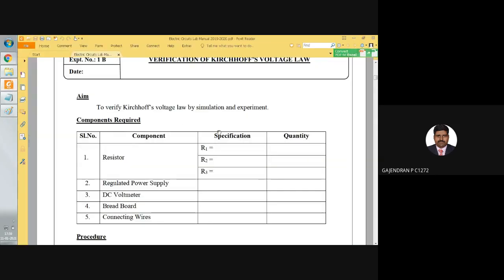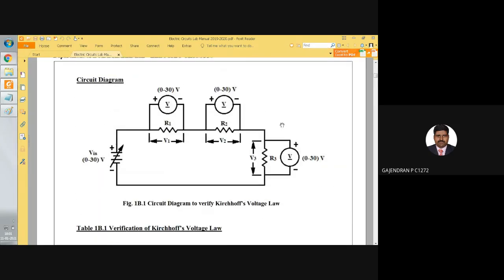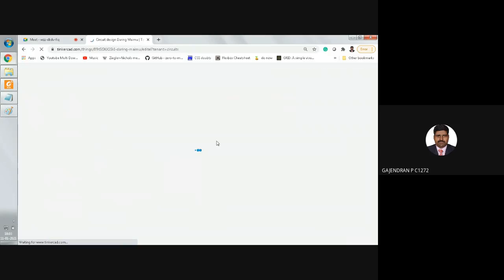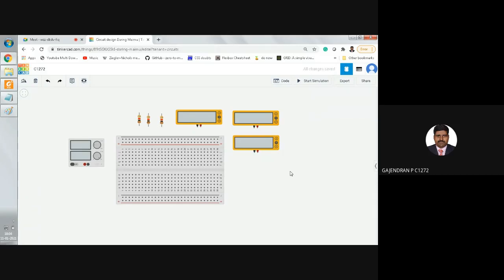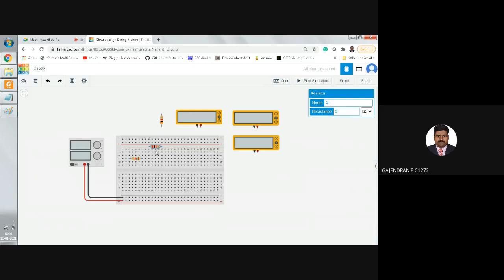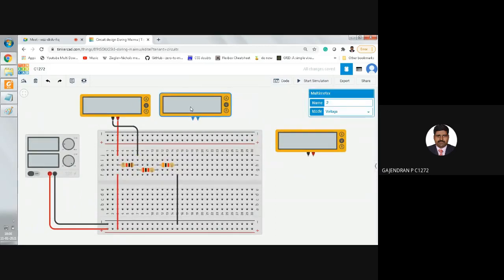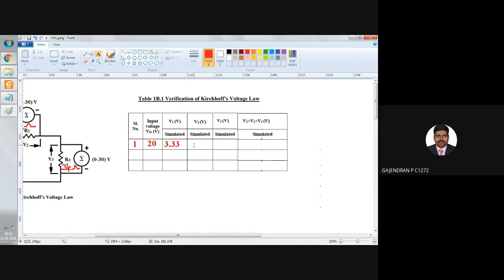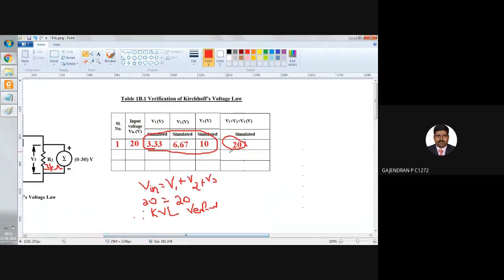Kirchhoff's Voltage Law Simulation Overview